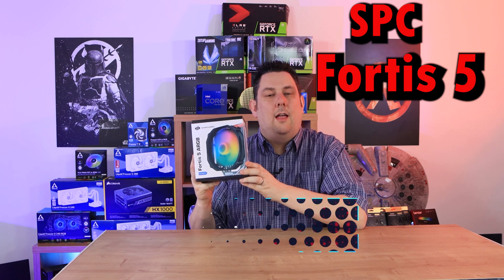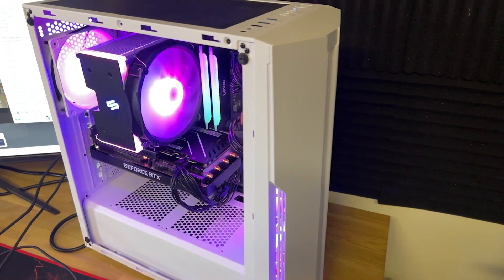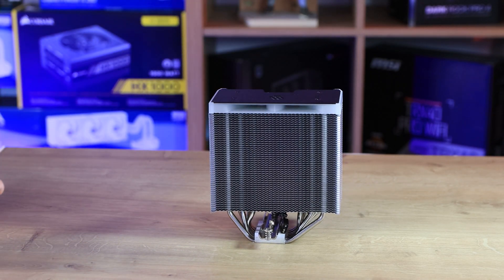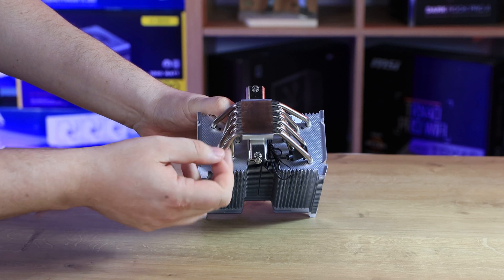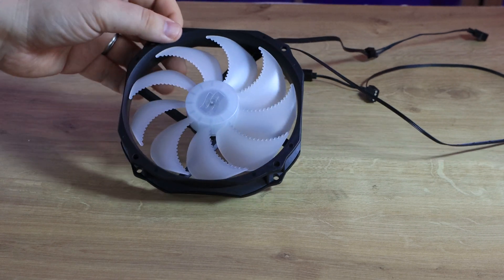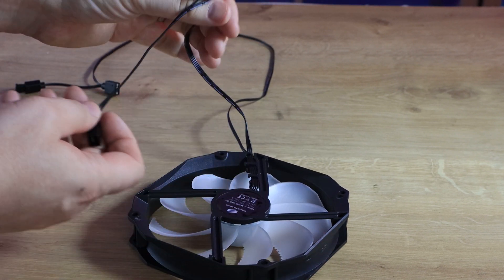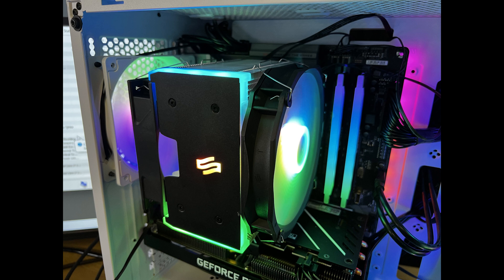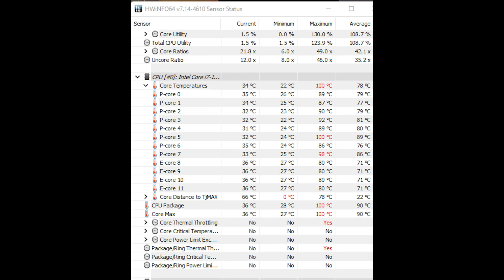Shhhhh. can you hear it? SilentiumPC Fortis 5 ARGB CPU Cooler Intel/AMD - Review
SilentiumPC Fortis 5 ARGB CPU Cooler Intel/AMD - Review
DEVELOPED ALONGSIDE SYNERGY COOLING
ARGB WITHOUT COMPROMISE
NANO-RESET CONTROLLER
ENGINEERED FOR PERFORMANCE AND SILENCE
FAN STOP - OPTIONAL SEMI-PASSIVE MODE
ASYMMETRICAL HEATSINK
DIRECT TOUCH HEAT PIPES (ALTERNATIVELY DIRECT CONTACT)
CONVENIENT MOUNTING SYSTEM
6-YEAR WARRANTY
PACTUM PT-3 THERMAL PASTE

Technical data
PRODUCT CODE:
SPC308
EAN:
PRODUCT TYPE:
CPU AIR COOLING
SIZE [MM]:
159×144×107
BOX SIZE [MM]:
200×165×140
NET WEIGHT [G]:
835
GROSS WEIGHT [G]:
1169
TDP [W]:
220
HEATPIPES [PCS]:
6
FANS INCLUDED [PCS]:
1
FAN SIZE [MM]:
140
FAN SPEED [RPM]:
300 ÷ 1400 ± 10%
FAN MTBF:
100 000
FAN CONNECTOR:
4 PIN PWM + 3 PIN ARGB
FAN BEARING:
FLUID (FDB)
WARRANTY [M]:
72
THERMAL COMPOUND:
PACTUM PT-3
MOUNTING TYPE:
THROUGH MOBO
LIQUID METAL COMPATIBILITY:
NO
COMPATIBILITY INTEL
LGA 1700
YES*

LGA 1200 / 1151 / 1150 / 1155 / 1156:
YES
LGA 2066 / 2011-3 / 2011:
YES
LGA 1366:
NO
LGA 775:
NO
COMPATIBILITY AMD
AM4:
YES
AM3(+) / AM2(+) / FM2(+) / FM1:
YES
TR4:
NO
MOTHERBOARD A-RGB SOFT CONTROL:
ASROCK POLYCHROME SYNC:
YES
ASUS AURA:
YES
GIGABYTE RGB FUSION 2.0 (3-PIN):
NO
GIGABYTE RGB FUSION 2.0 (2+1-PIN):
YES
MSI MYSTIC LIGHT:
YES
Set includes
• FORTIS 5 ARGB HEATSINK
1 × FLUCTUS ARGB 140 MM FAN
1 × NANO-RESET ARGB CONTROLLER
1,5 G OF PACTUM PT-3 THERMAL PASTE
MOUNTING KIT
CLIPS FOR A TOTAL OF TWO FANS
USER MANUAL

Always support your local independent Tech Store!

Test System #1
CPU: Intel 12900k or Intel i7 12700k

Category
Science & Technology